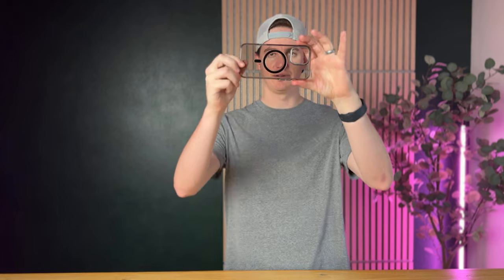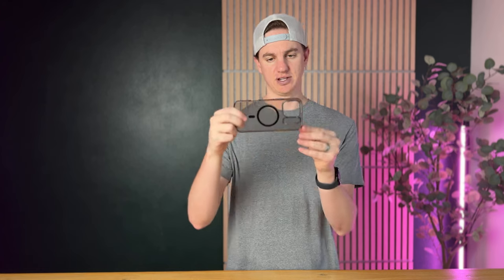Best Features of this Clear, Slim iPhone 16 Pro Max Case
Getting your hands on the new iPhone 16 Pro Max? You'll need a good case, so check this one out. This features a kickstand and is magsafe compatible.